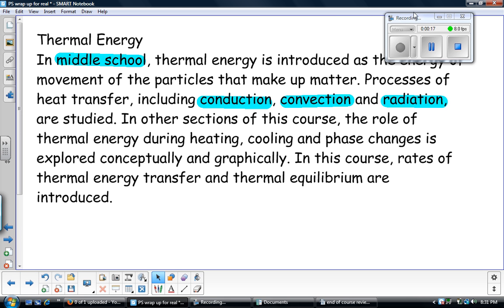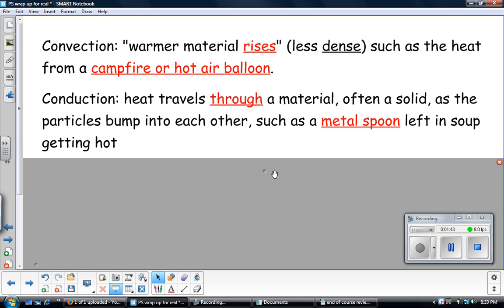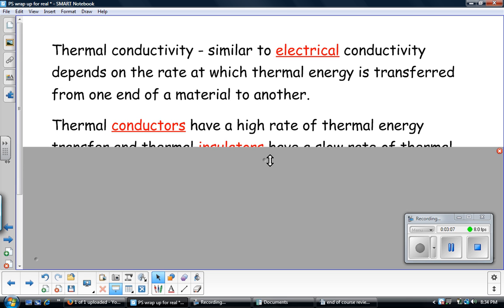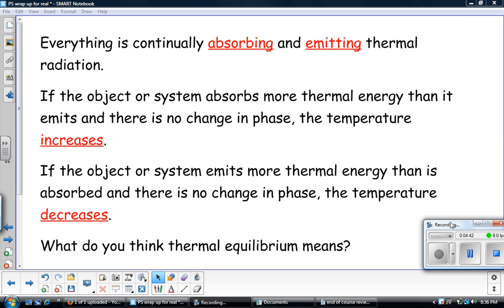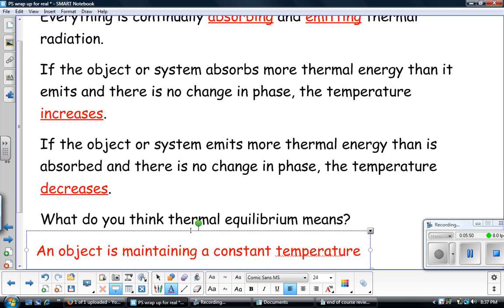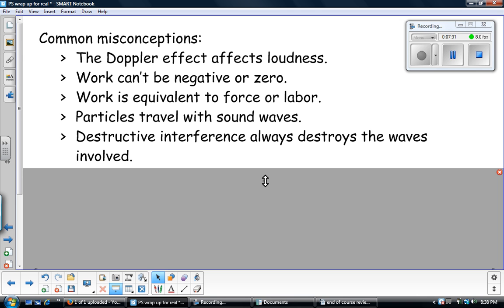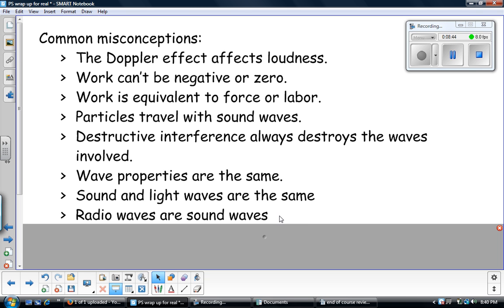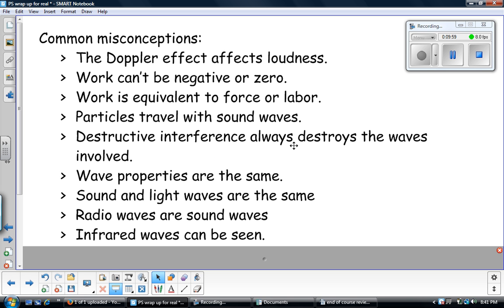Heat Energy Transfer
End of Course Exam Review